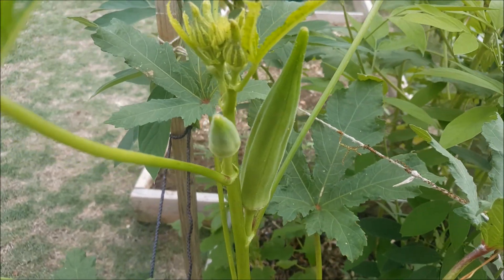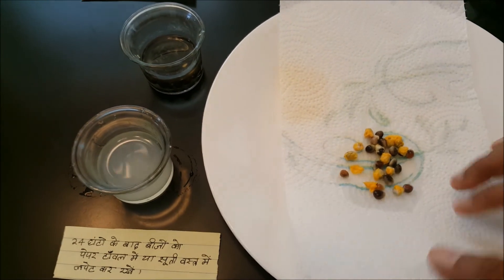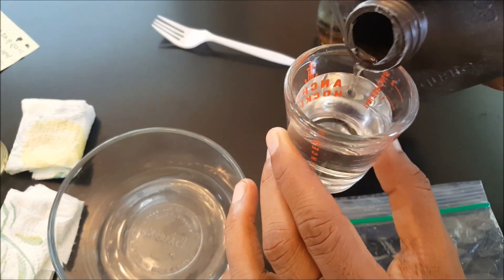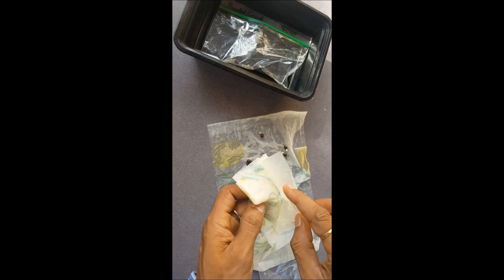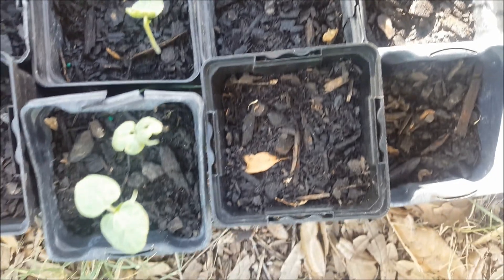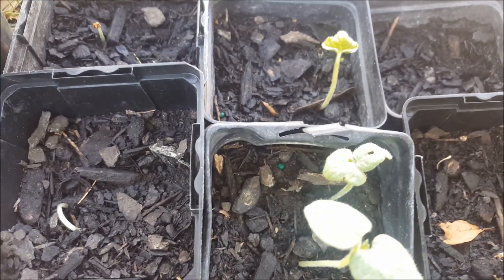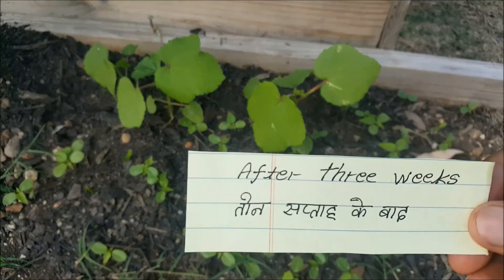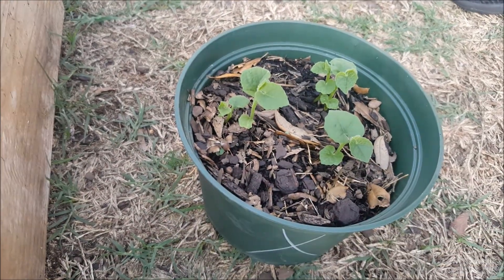Easy to Grow Okra and Pointed Gourd Plant from Seeds